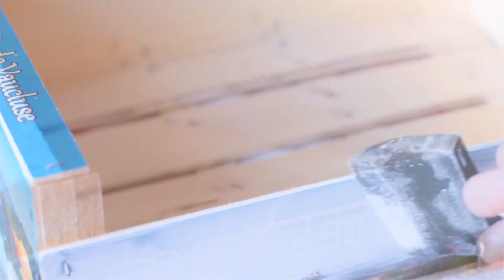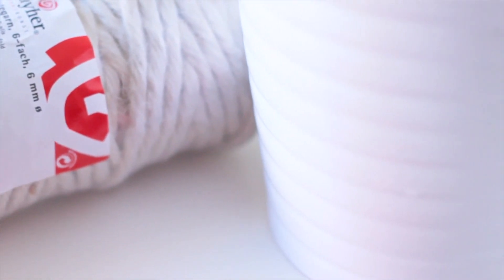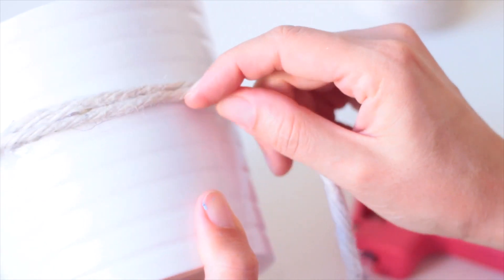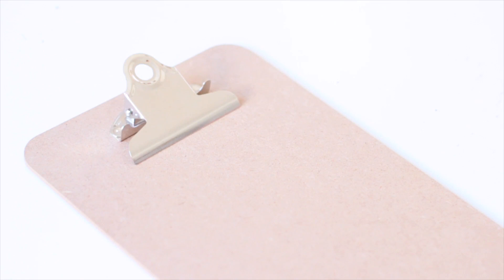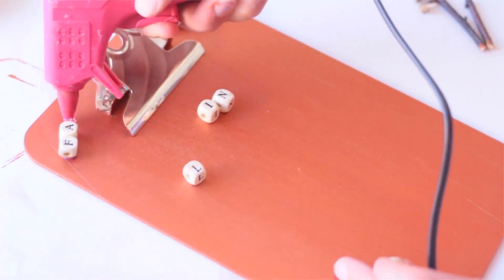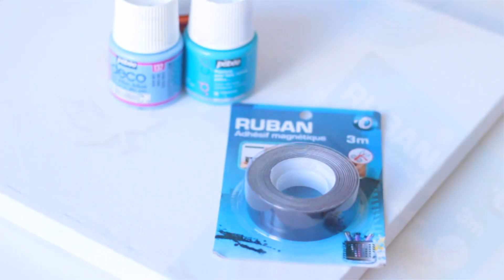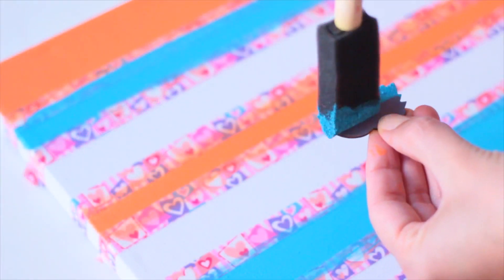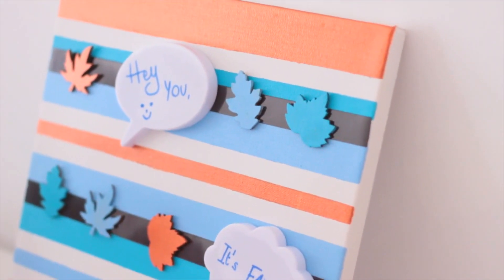DIY Facile (français) Deco Chambre Automne / Fall Room Decor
DIY (français) Facile : Deco Chambre d'Automne / DIY Fall Room Decor pour décorer sa chambre, son appartement ou tout simplement faire un cadeau personnalisé. Ces DIY sont faciles à réaliser et demandent peu de matériel, car on peut l'utiliser pour plusieurs décorations.

Si vous avez des suggestions de vidéos, n'hésitez pas à me les donner en commentaire !

bisous
sev

Où me trouver ?